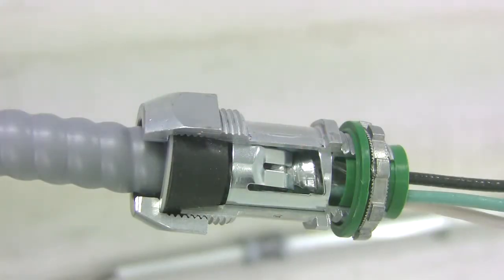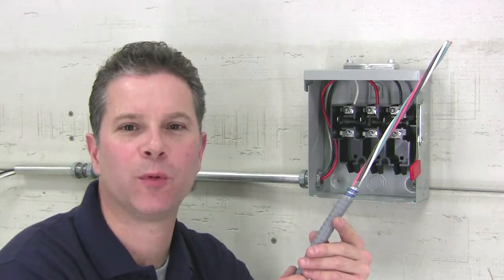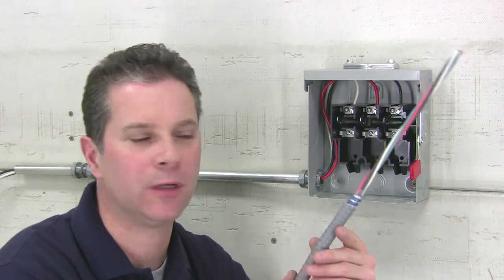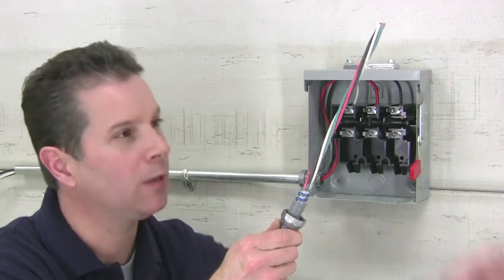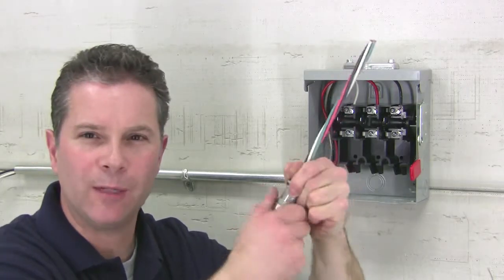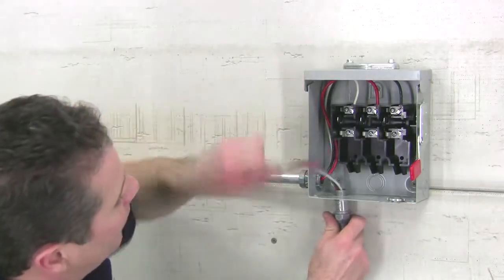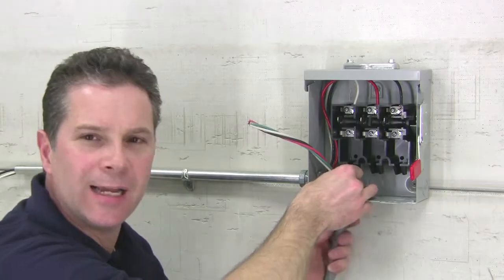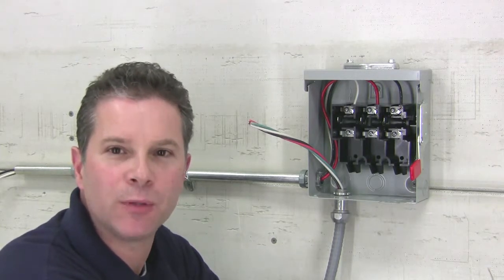MIGHTY SEAL™ Jacketed MC Cable Connectors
Bridgeport Fittings has introduced the Mighty-Seal Raintight Offset Nipple -- the only offset nipple listed for use in wet locations. Available in 1/2″, 3/4″, and 1″ trade size. The Mighty-Seal cETLus Listed Connector also meets the requirements of NEC Article 314.15.

Bridgeport's raintight offset conduit nipple is used to offset the axis of a raceway between enclosure runs when knockouts are not in line. The angled connector's rugged zinc die cast construction ensures mechanical protection and durability, while the fitting's integrated sealing washers preserve a raintight seal.